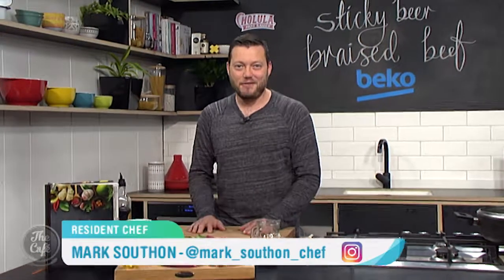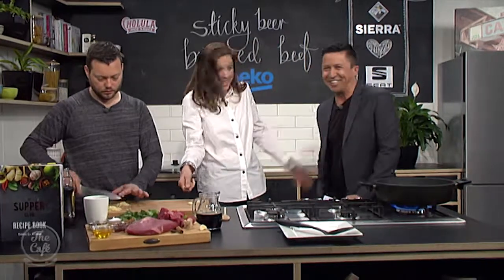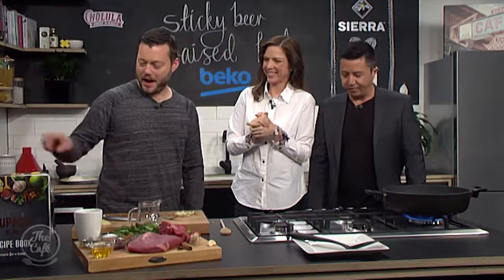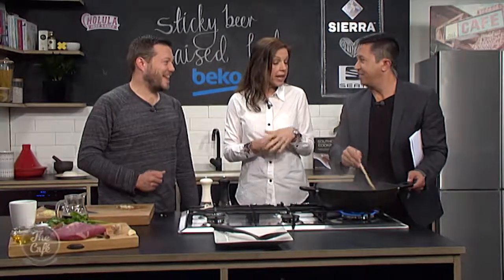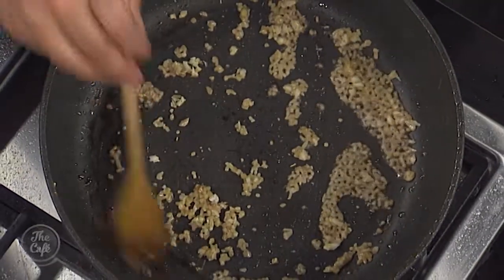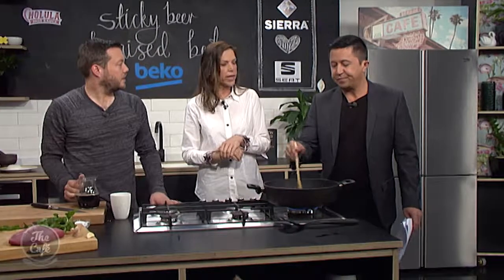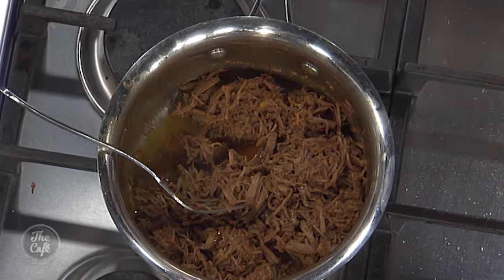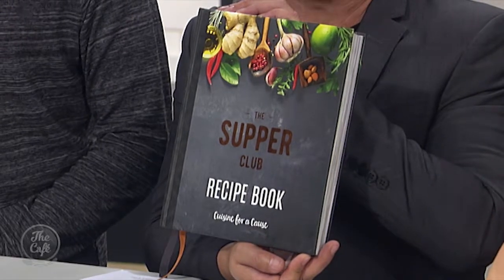Sticky Beer - Braised Beef with Vanessa Baxter